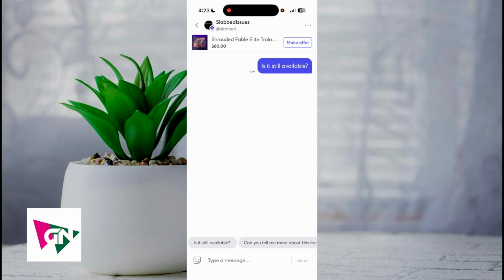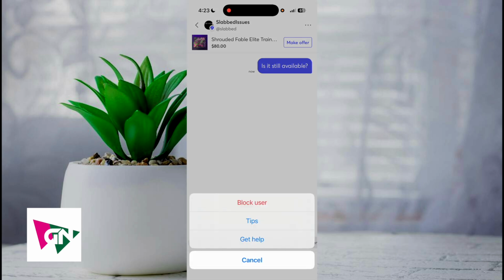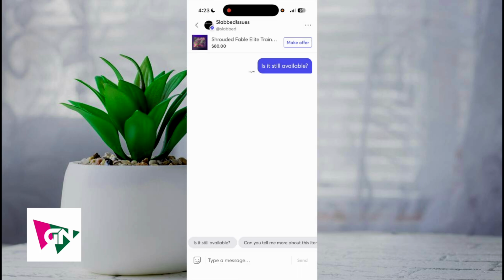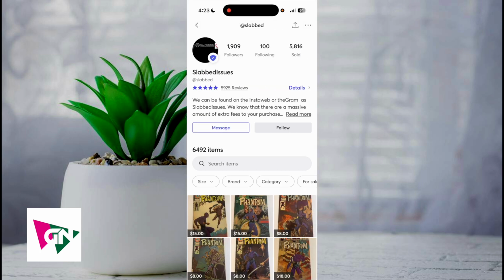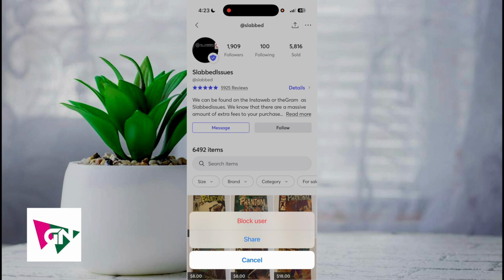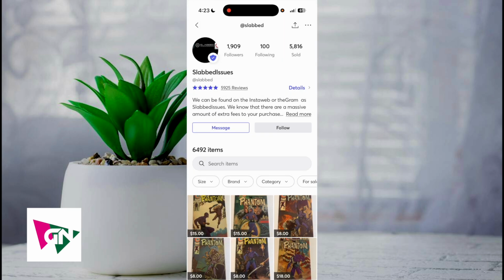How To Block A User On The Mercari App: Step-By-Step!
Want to stop someone from contacting you or interacting with your listings? This guide shows you how to block a user directly in the Mercari. Learn how to open a user’s profile, access the block option, and prevent further messages or transactions. This quick walkthrough helps you manage unwanted interactions and keep your buying or selling experience smooth.